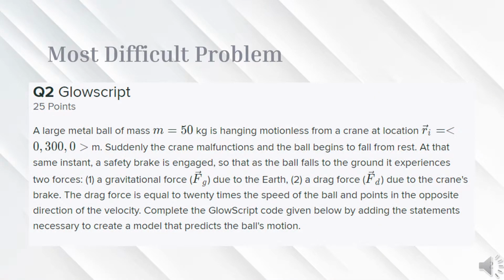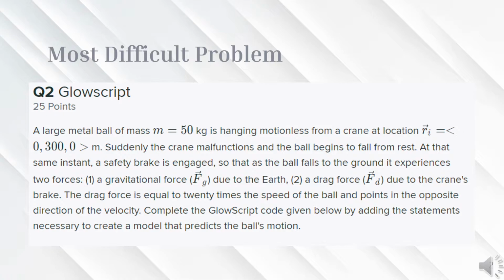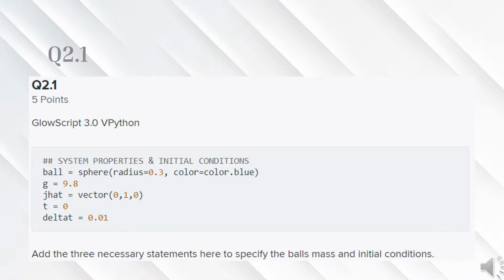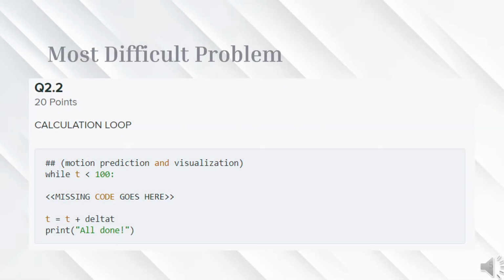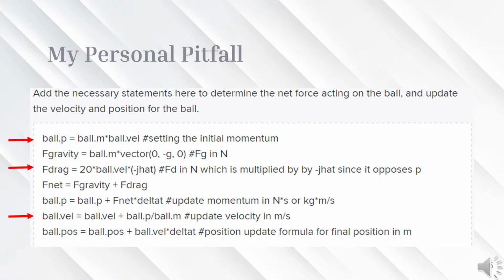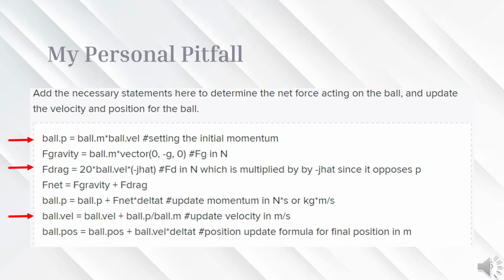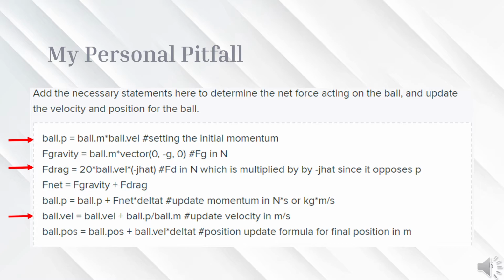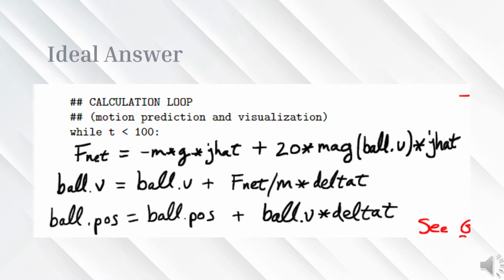Test 1 Wrapper